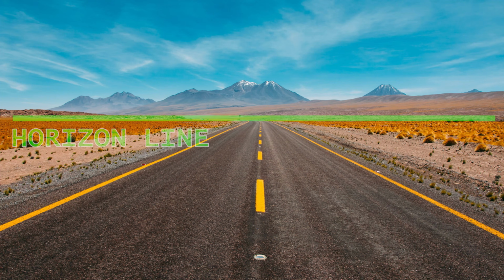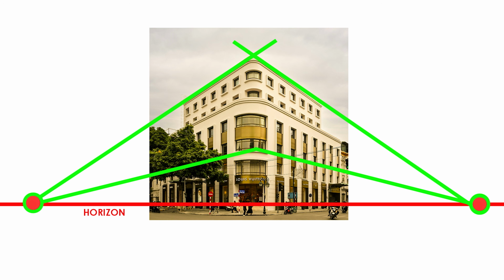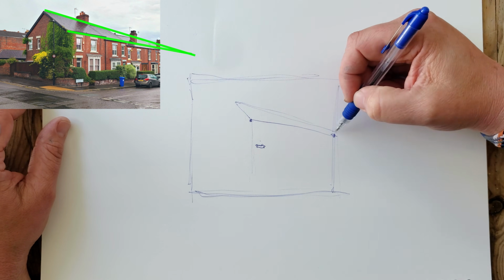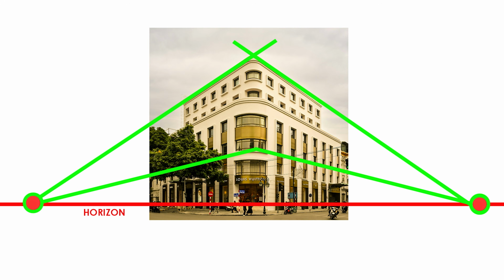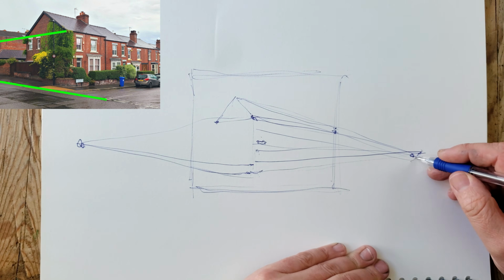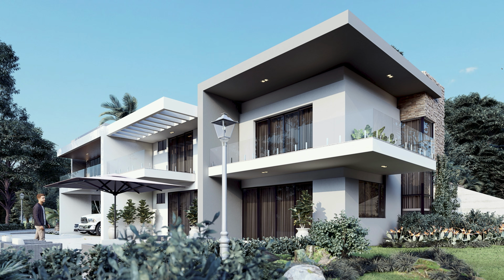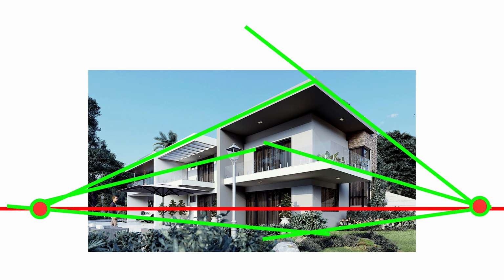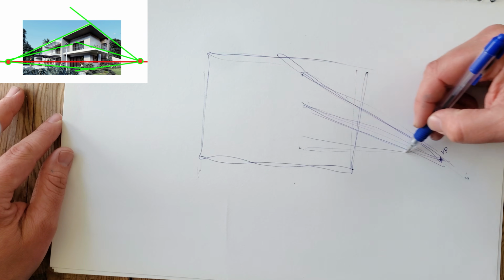How to Draw in Two Point Perspective - Theory and Examples - URBAN SKETCHING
In this beginner-friendly urban sketching tutorial, I explain how two point perspective works and how to use it confidently in real-world drawing. Rather than simply copying lines, this video focuses on understanding vanishing points, horizon lines, and perspective structure so you can sketch buildings, streets, houses, and architecture with much more confidence.

Using simple examples and step-by-step demonstrations, I show how to decode perspective from photographs and real life, how different planes connect to separate vanishing points, and why perspective becomes more dramatic the closer objects are to you. Along the way, I sketch houses, modern buildings, and urban scenes while sharing practical tips for freehand drawing and observation.

Perfect for beginners wanting to improve architectural drawing, urban sketching, and perspective skills without complicated formulas.

Chapters

00:00 Introduction – Understanding Two Point Perspective
00:53 Perspective, Vanishing Points & Horizon Lines
03:24 Finding Vanishing Points in Buildings
05:55 Sketching Houses Using Two Point Perspective
07:58 Breaking Down a Modern Building Example
10:33 Why Perspective Changes with Distance
12:24 Using Perspective in Urban Sketching
13:01 Patreon, Practice Tips & Final Thoughts

My Shop About my Materials Instagram TikTok
COMMISION ME!...Want a commission painting for a loved one. Landscapes, boats and building all welcome but people and pets is not really my thing!
Artwork AVAILABLE!... There is artwork currently for sale on my website. Check it out.